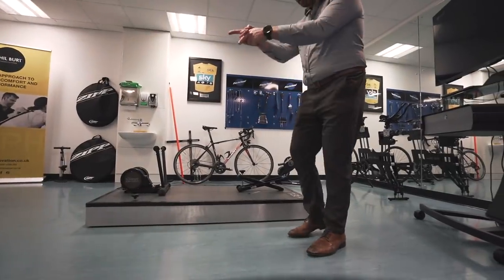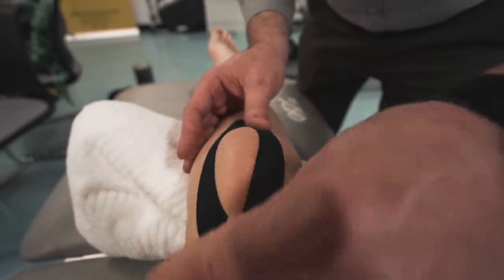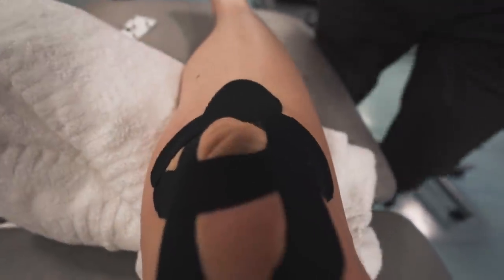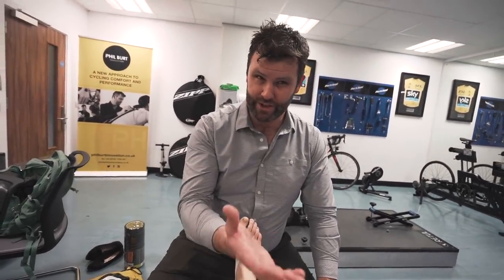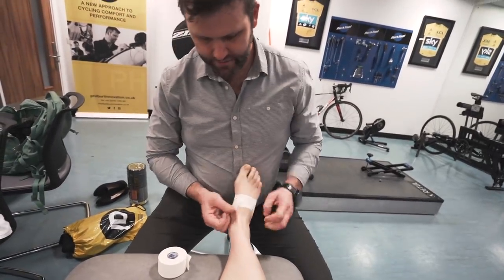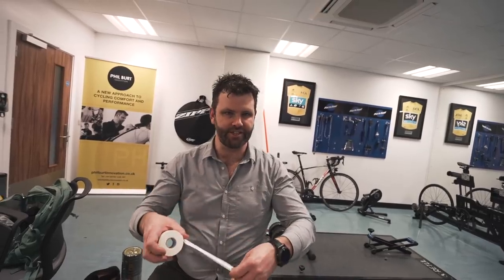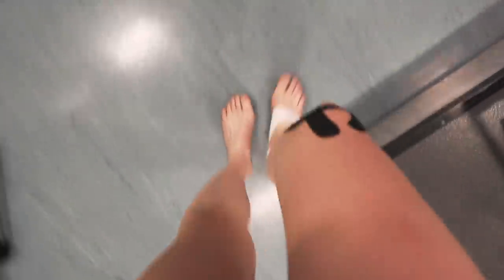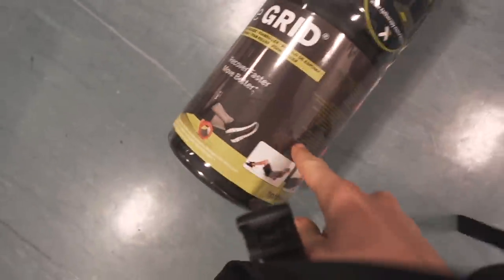CYCLING KNEE PAIN & HOW TO FIX IT!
I've been having some knee pain - more of a niggle - fo the past four week for so, and so went to visit Phil Burt to see what the issue was.

It's a dull achey kind feeling at the front left part of my right knee but it did ease up when cycling.

I had just changed cycling shoes and I had set the cleats up so thought it could be that. I also thought my hamstrings might be a little tight. But Phil Burt to the rescue!

// MAIN CAMERA
// MAIN LENS
// SMALL CAMERA